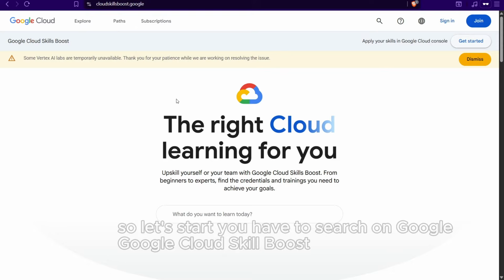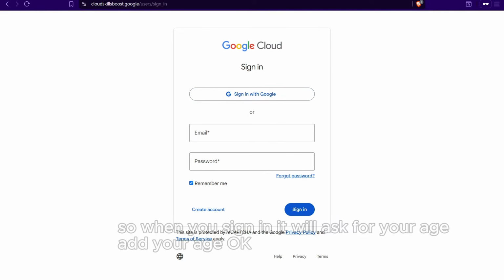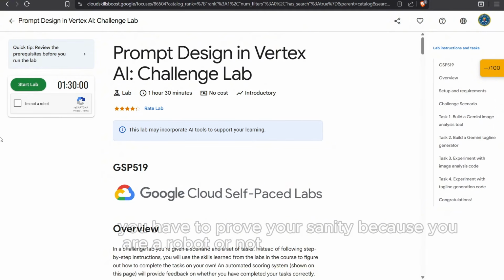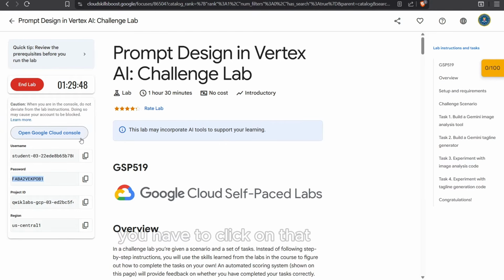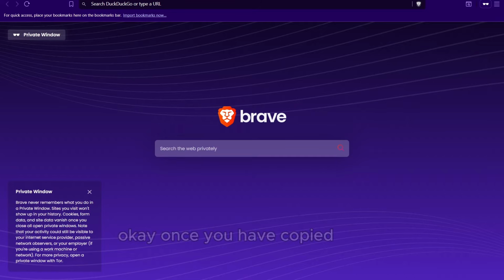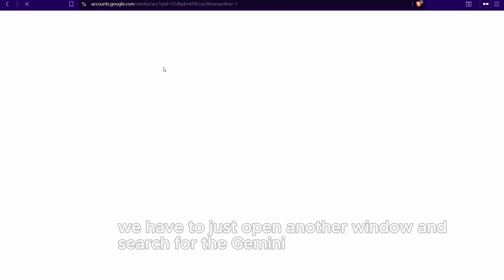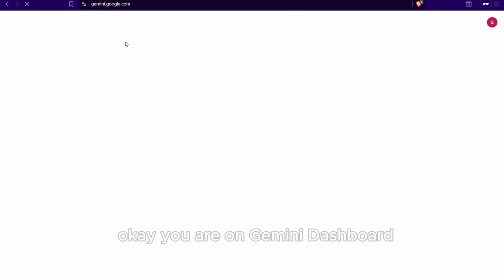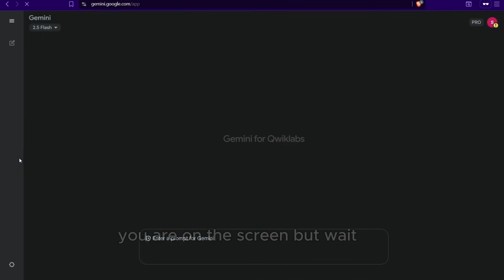How to Use Google VEO 3 for FREE – No Subscription, No Credit Card, No BS (i promise )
Google Veo 3 is officially out — but Google slapped a fat ₹20,000+ price tag on it.
No free plan. No invite. Just pay up or wait.

But what if I told you… you can try it without paying that much?

In this video, I’ll show you the real ways to use Google Veo 3 in 2025 — without burning your wallet.
No credit card traps. No paid Ultra plan. No fake websites.

Here’s what’s inside:
– What Google Veo 3 actually is
– Why it costs ₹20,000+ per month
– How to access it without paying full price
– Real tricks to generate cinematic AI videos on a budget
– Free and low-cost alternatives that give 90% of the same results

This is the video Google doesn’t want beginners to see.